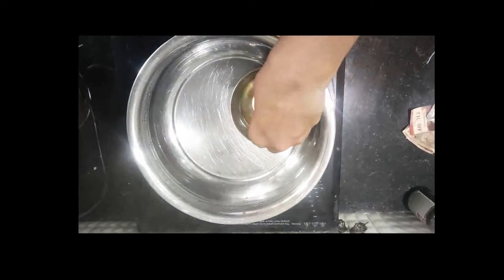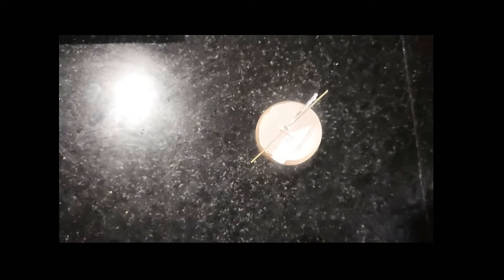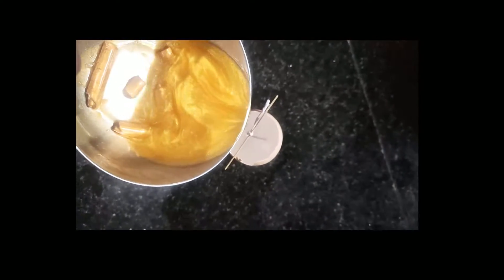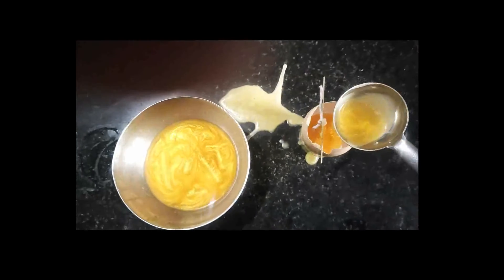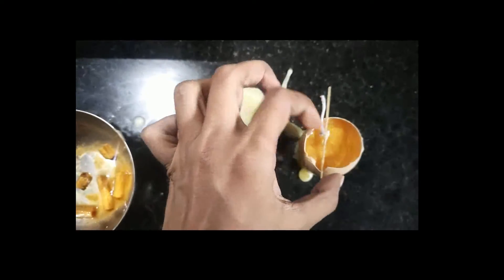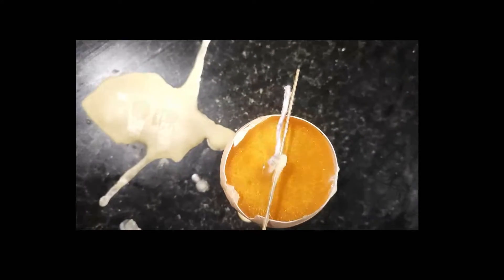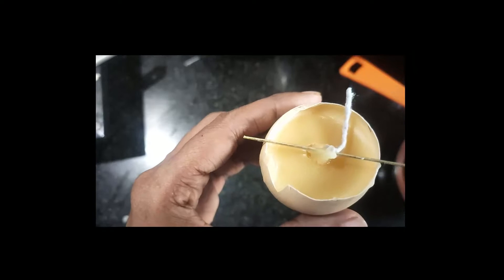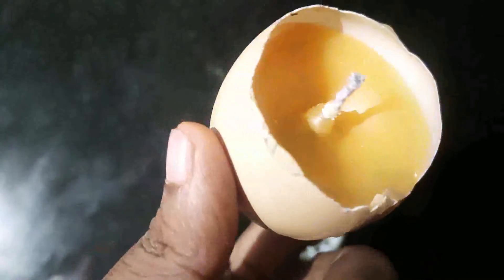How To Make Egg Candle||മുട്ടത്തോടുകൊണ്ട് മെഴുകുതിരി ഉണ്ടാക്കിയാലോ||Egg Candle Malayalam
Previous Videos
DIY Ghee at home | How to make Homemade Ghee from Milk Cream | MAKING GHEE FROM MILK CREAM

Category
Entertainment